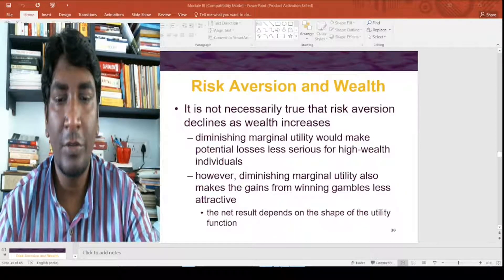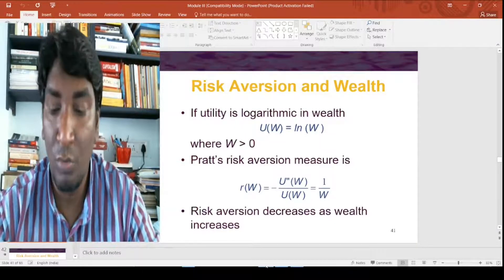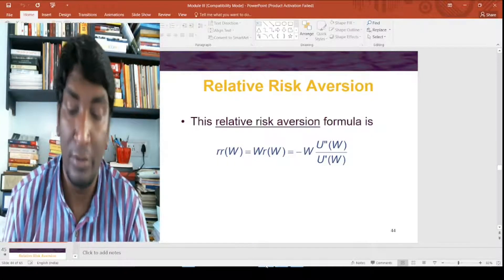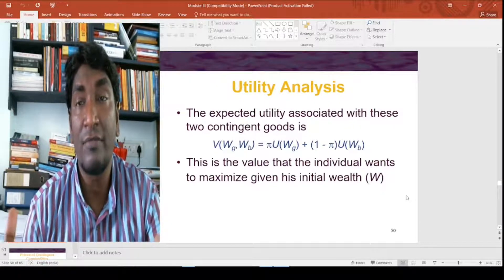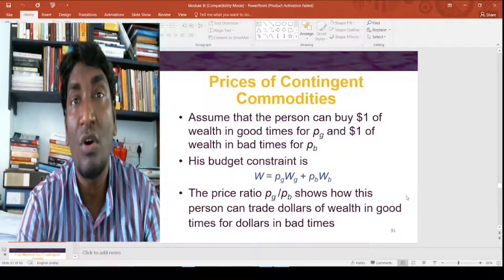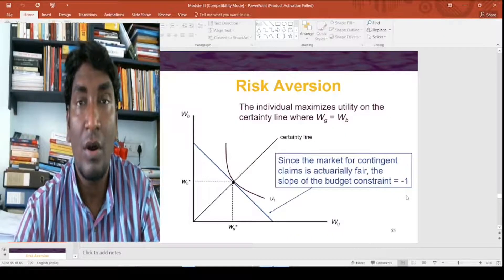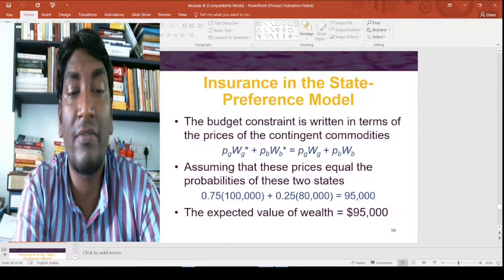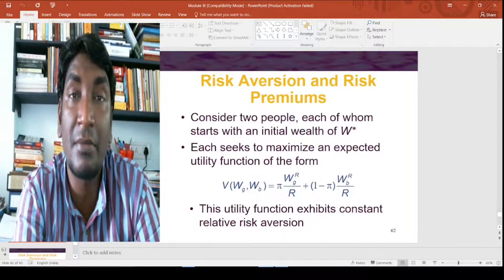Microeconomics II Lecture 19 Uncertainty and Risk Aversion 2 | Siddik Rabiyath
The lecture is for S2 Microeconomics (2) MA Economics batch of 2020-22. The lecture is on uncertainty and Risk Aversion part 2